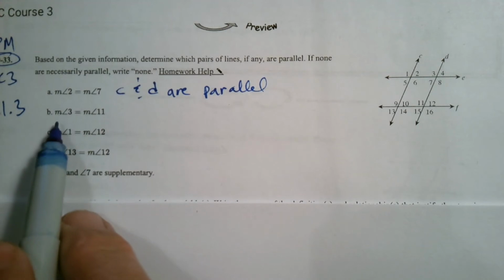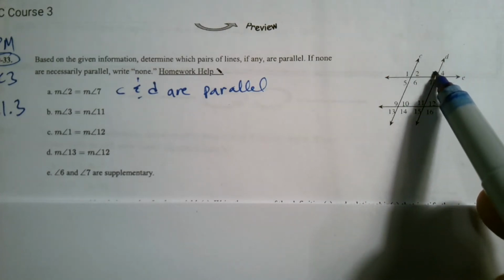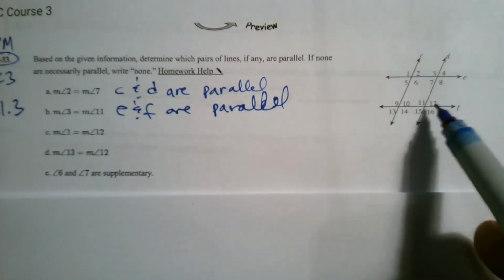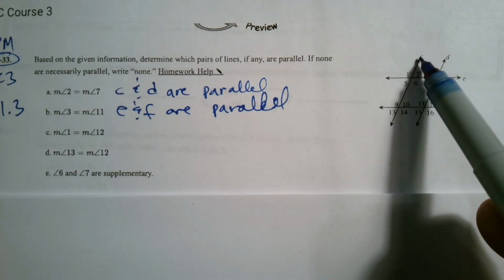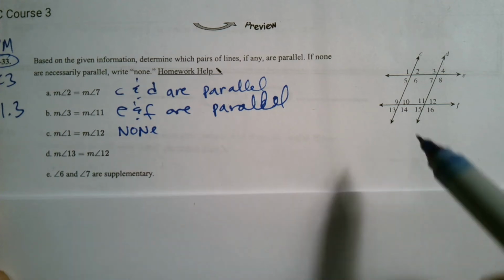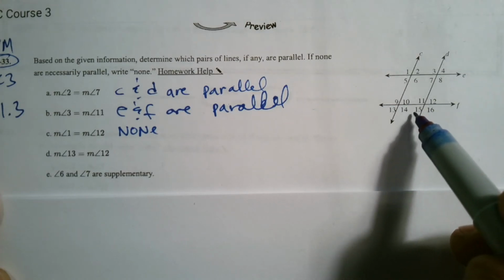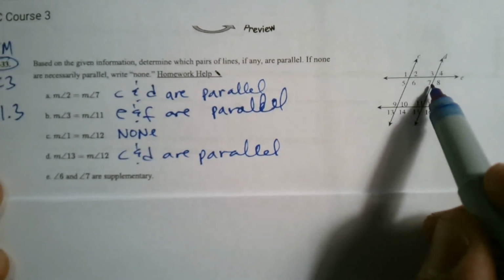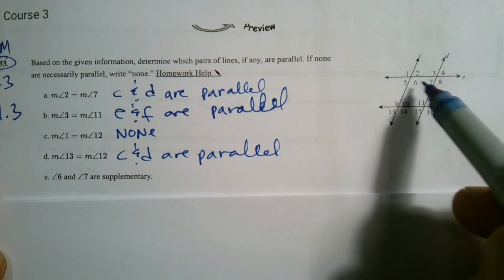CPM CC3 Section 9.1.3 #9-33 (angle relationships from parallel lines cut by a transversal)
Learn with Mr. Dell as he explains how to find angle relationships from parallel lines cut by a transversal.